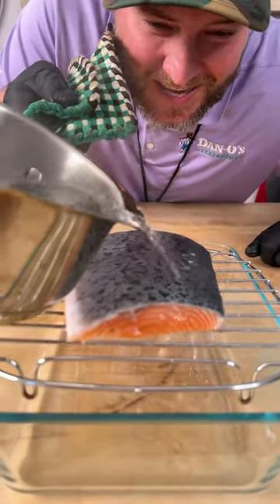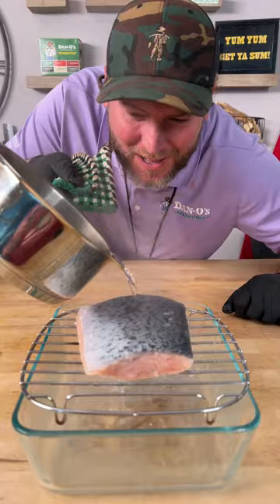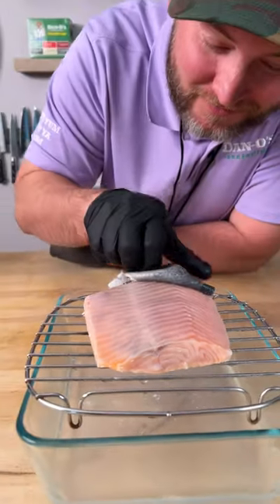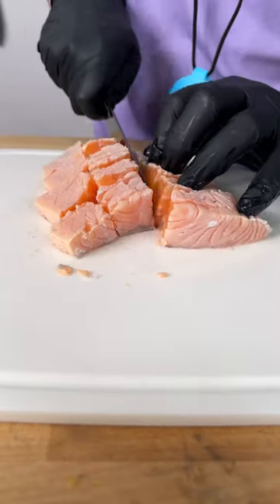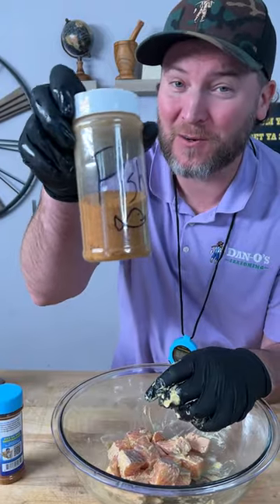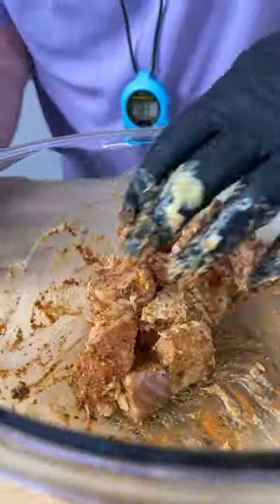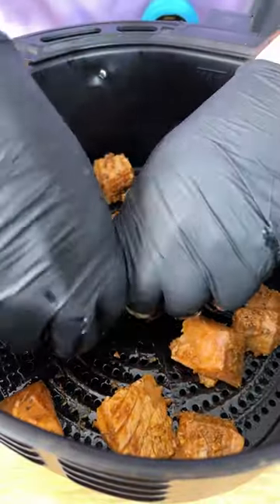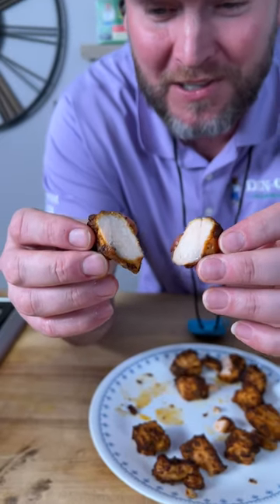Air Fried Salmon Bites!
🎣🐟 You don’t know ‘till you Dan-O! These Salmon Nuggets are a winner-for-dinner and the easiest way to make a Dan-Tastic meal in 10-minutes or less! Dive on in and YumYumGetYaSum